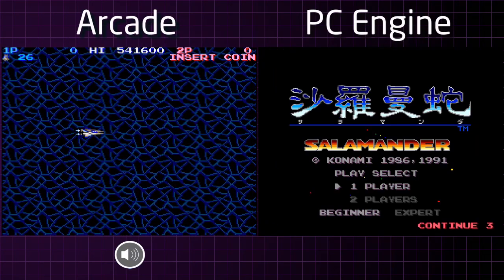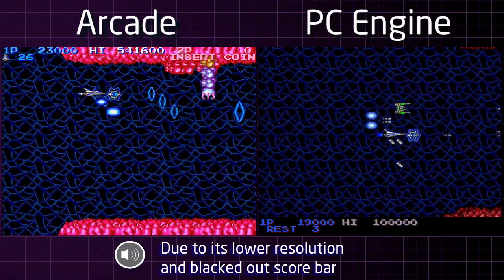Salamander Arcade vs PC Engine: Utterly Pointless Comparisons ep 004 [720p60]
Hello everyone!

Today we have a comparison of the arcade and PC Engine (Turbografx-16) version of Salamander, better known to many perhaps as Life Force.  The comparison starts at 4:51.

No bonus comparison notes here.  Why not?  Well I decided to integrate them into the video instead.